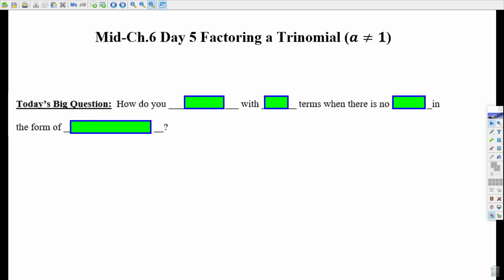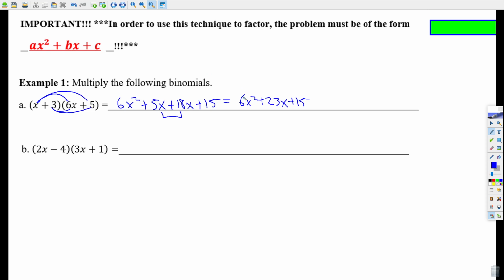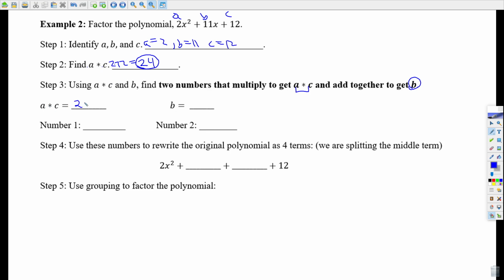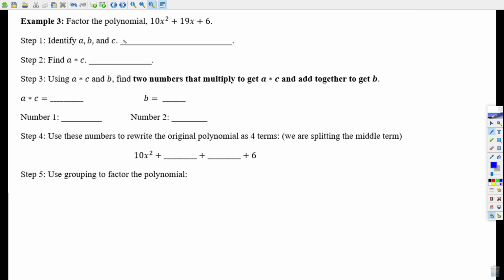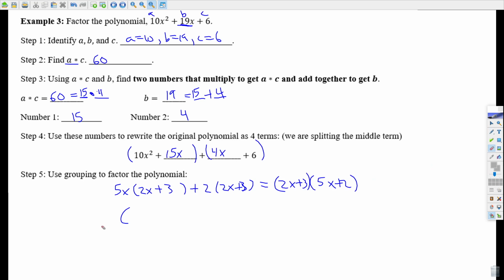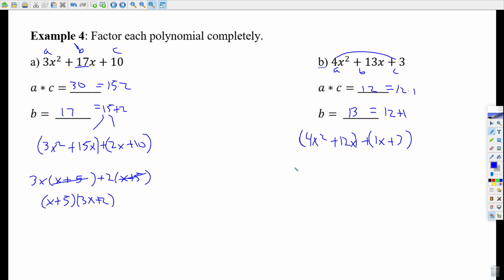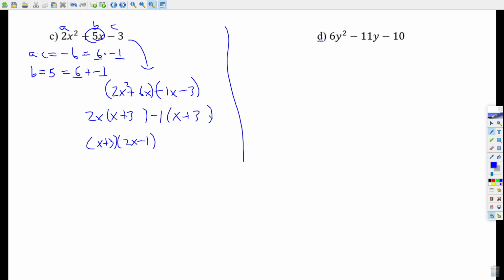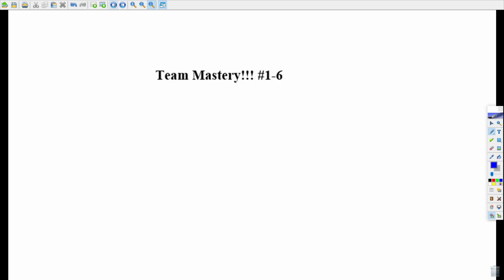Mid-Chapter 6 Day 5: Factoring ax^2 + bx + c when a is not 1